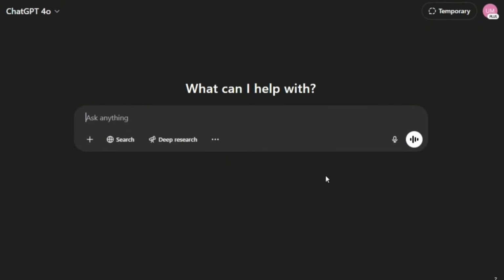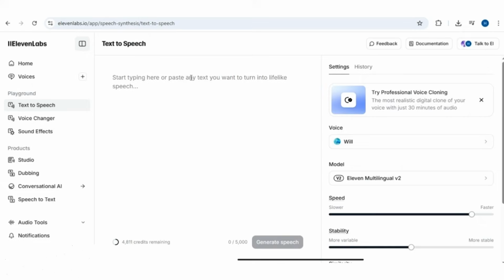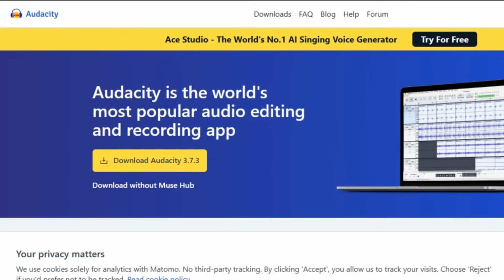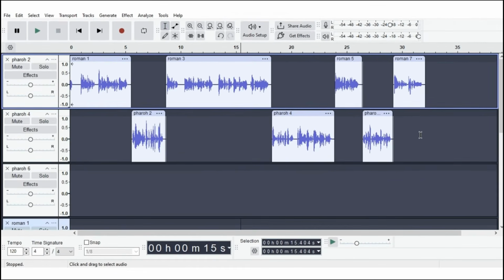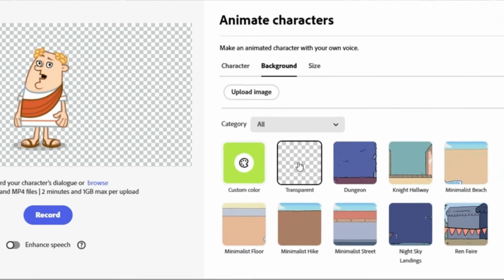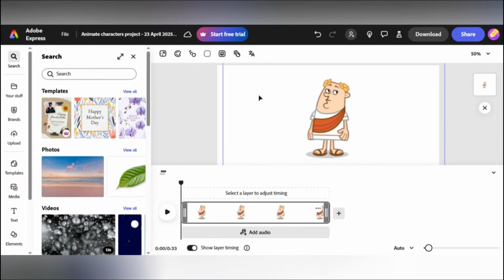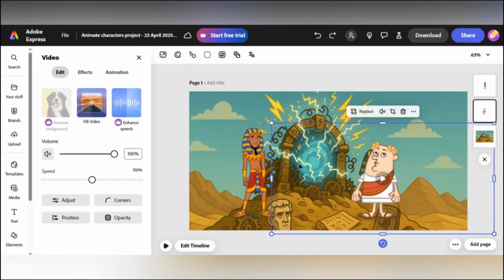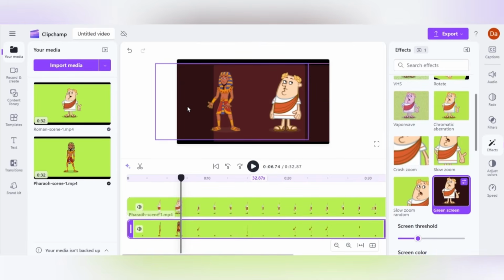Create Animated Stories With Multiple Characters in Adobe Express | Full Tutorial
In this video, I'll give you a full tutorial on how to create animated stories using multiple characters and scenes in Adobe Express using several AI tools like Chat GPT and Eleven Labs.

PROMPT USED
Write a funny animation script including a Roman King and a Pharaoh, the script should have only these two characters. It should be between 3 to 4 scenes and have the characters standing in all scenes. for each scene describe the environment followed by a prompt that can be used in a text to image generator to generate the environment, followed by the dialogue of the characters.

TIMELINE
00:00 - Intro
00:50 - Use ChatGPT for scripts
01:47 - Generate AI audio
03:32 - Merge audio files
05:56 - AI-generated Animation
08:13 - AI generated backgrounds
08:40 - Editing the animations
09:10 - Extra Tips
10:47 - Final Product